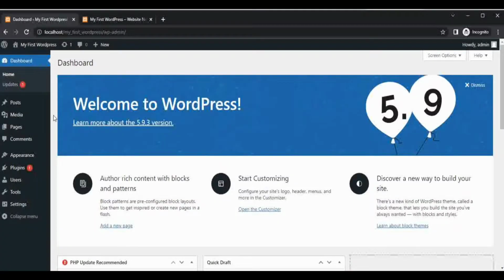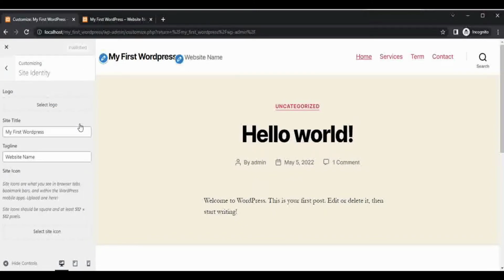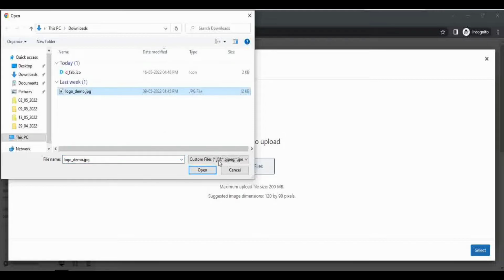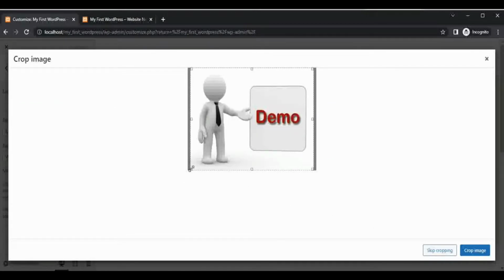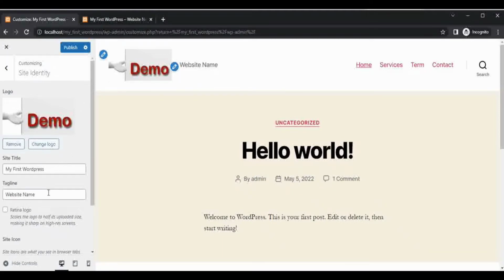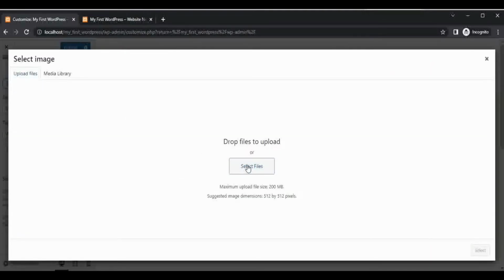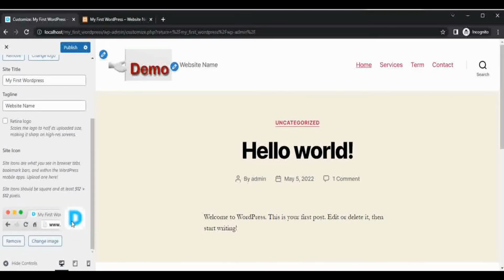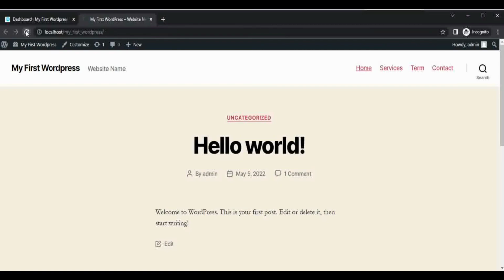how to Add A Logo To WordPress Website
About This Video:- In This Video I show You, Add Logo In Wordpress and Change Logo In wordpress with Website Name.

Query Resolve:-
(1) how to add logo in wordpress
(2) logo design in wordpress
(3) easy to upload logo in wordpress
(4) how to change logo and title in wordpress
(5) wordpress logo in header